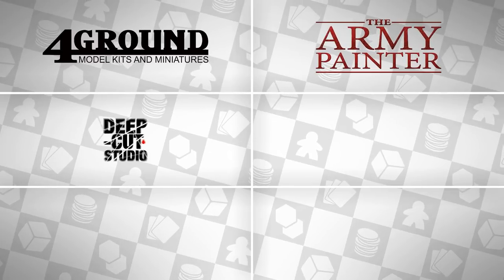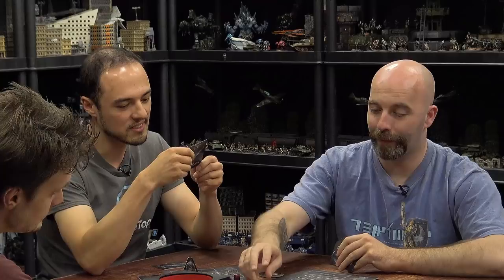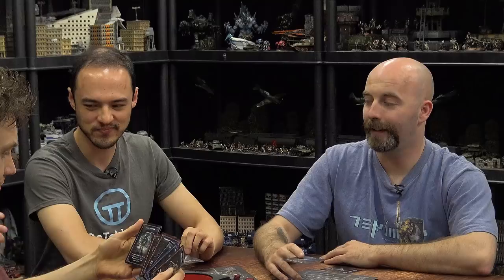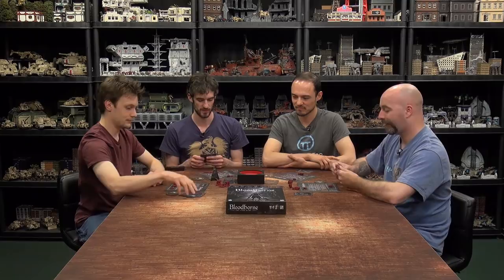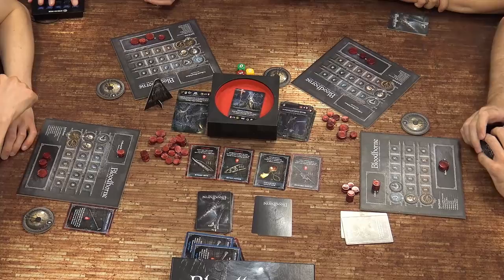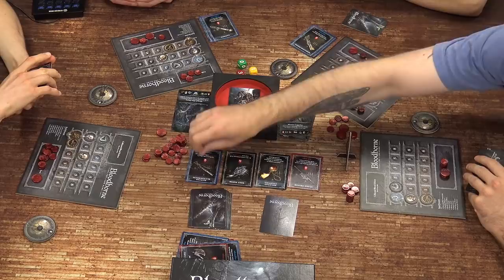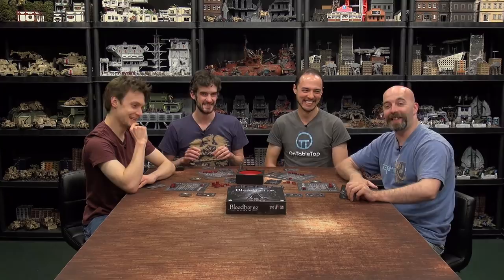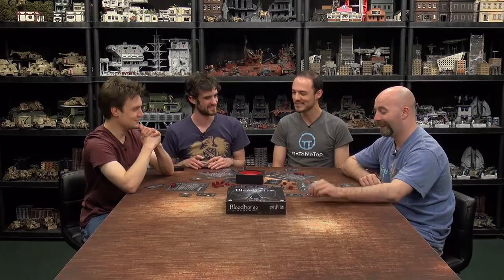Let's Play: Bloodborne - The Card game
Ryan descends into the cobbled streets of Yharnam with Sam, Coco and Justin to escape a chalice dungeon in Bloodborne: The Card Game from CMON games.

Designed by Eric Lang, Bloodborne is a semi-cooperative game for 3-5 players where players must earn blood echoes as they travel through a chalice dungeon made up of ten monsters and one final boss whose effects are felt throughout the game. Actions are picked in secret and revealed simultaneously, providing for many deceitful moments where players (ahem, Ryan) try to sabotage the others.

Who is your favourite Bloodborne boss?